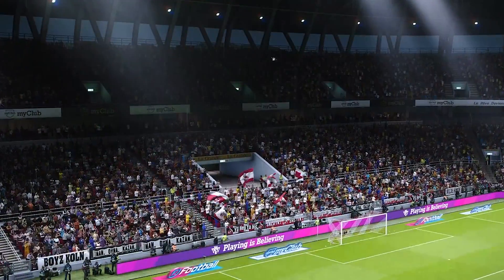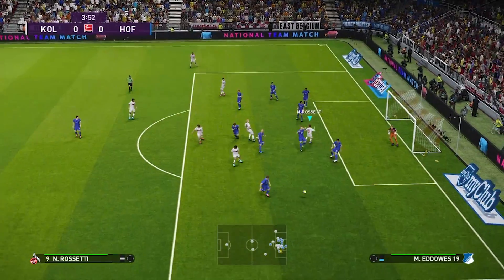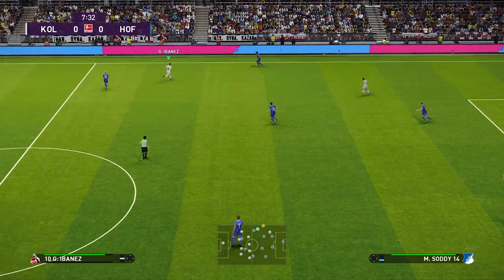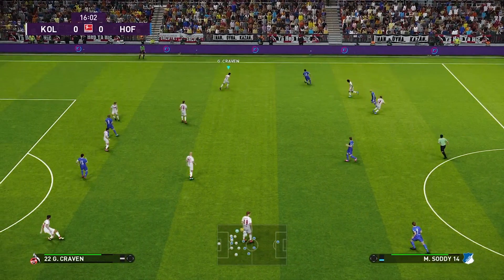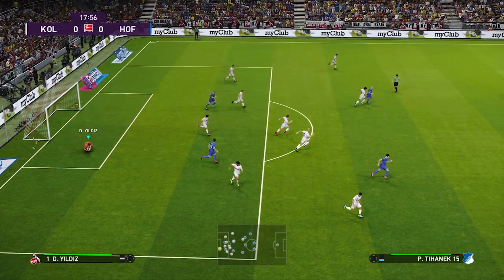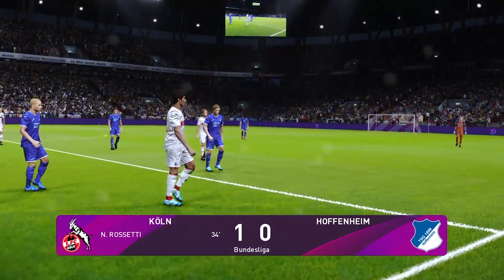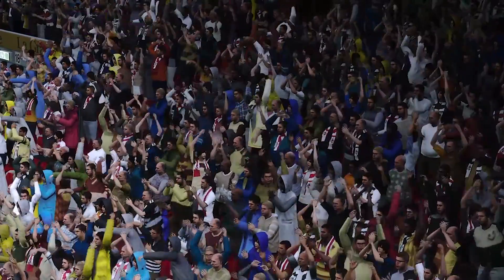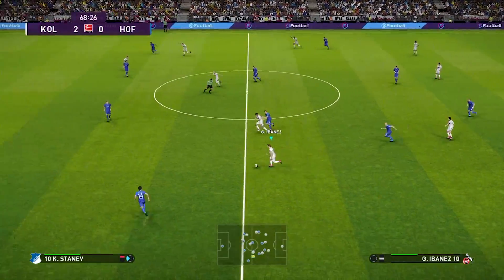HOME TEAM ANTHEM - FC Koeln vs Hoffenheim - PS4 GAMEPLAY-PES 2020